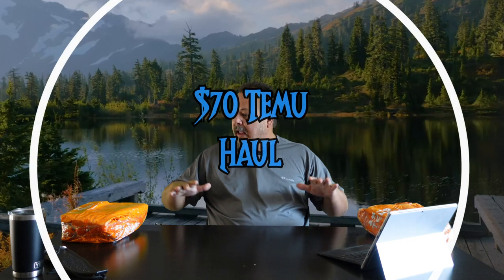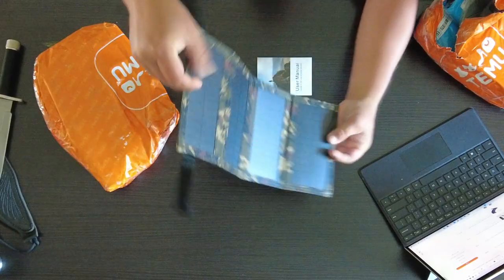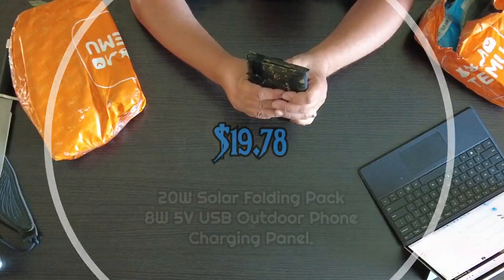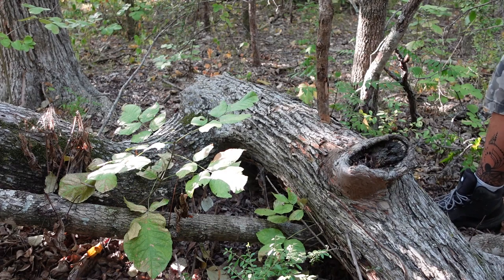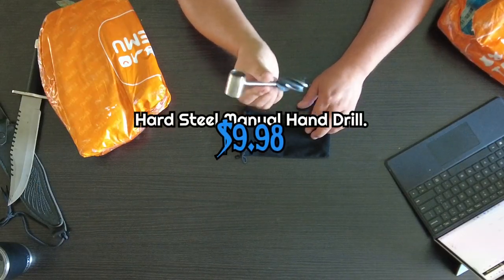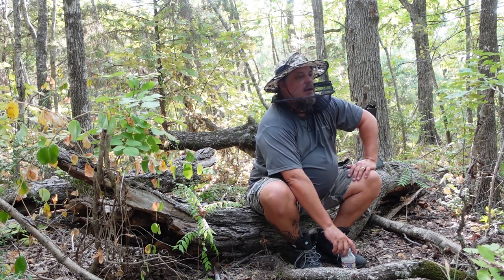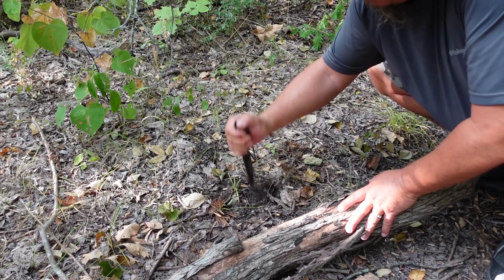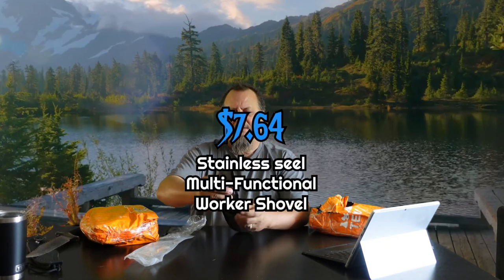I ordered $150 worth of gear from Temu | First impressions and testing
Hey there, fellow adventurers and tech enthusiasts! In today's episode, we're diving deep into a comprehensive review and testing of a variety of products that we recently ordered from the innovative marketplace, Temu.

From solar panels that promise to harness the power of the sun and keep our devices charged even in the wildest of locations, to trusty can openers that are a must-have for any camping kitchen, we're leaving no stone unturned. Our goal? To provide you, our amazing viewers, with a hands-on look at each product's performance, quality, and overall value.

As always, our reviews are unbiased and brutally honest. We're here to give you the real scoop, so you can make informed decisions about the gear you invest in. Whether you're a seasoned outdoor enthusiast or a tech-savvy individual looking for top-notch gadgets, this video is a must-watch!

Let's get started on this Temu product journey together - because when it comes to gear, you deserve the best!

Chapters:
00:00 Introduction
01:01 Folding Solar Panels
03:49 Hand Drill
05:49 Mesh Net Hat
08:13 Hand Shovel
10:26 Can Openers
12:29 Dry Bags
14:53 Special Bonus
16:11 The Giveaway